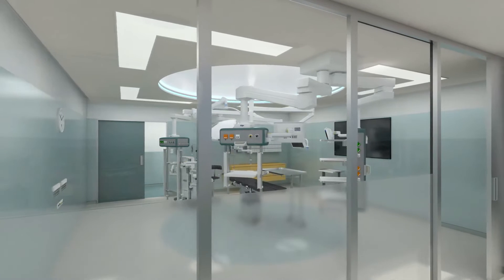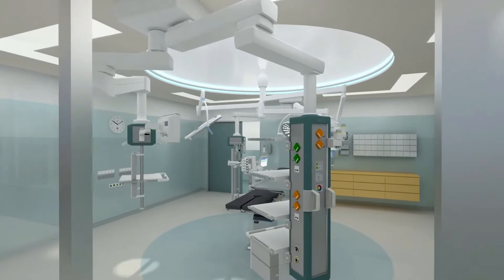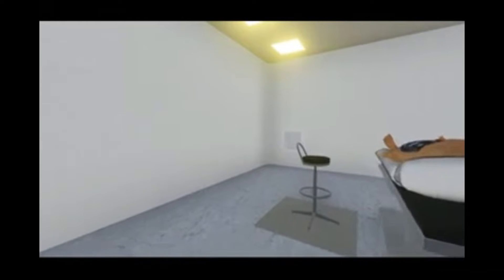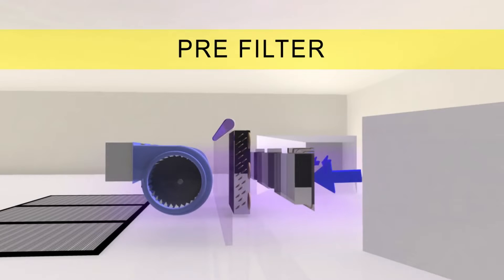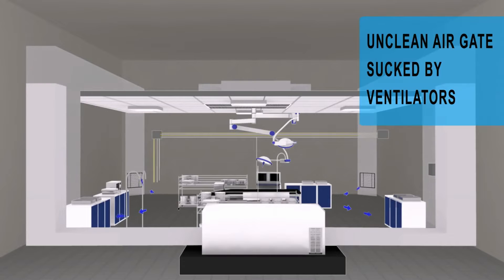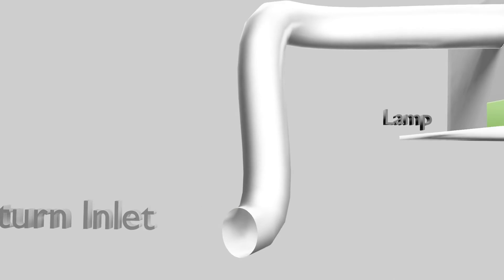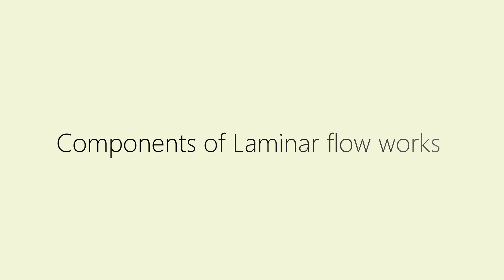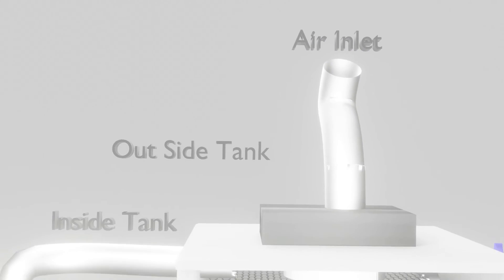Laminar Flow in Operation Theater | Biomedical Engineers TV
Overview of Laminar Flow system in Operation Theaters
All credits at the ends of the videos